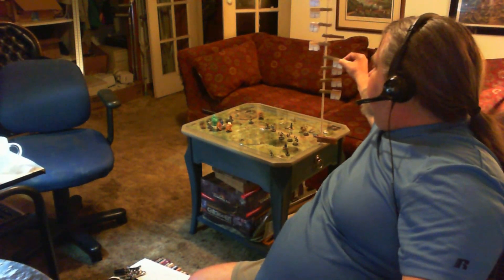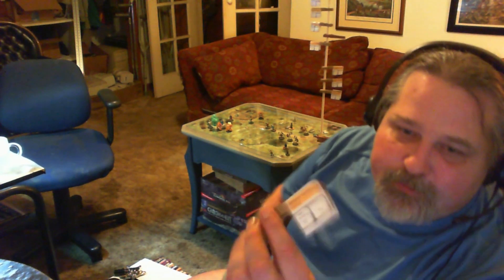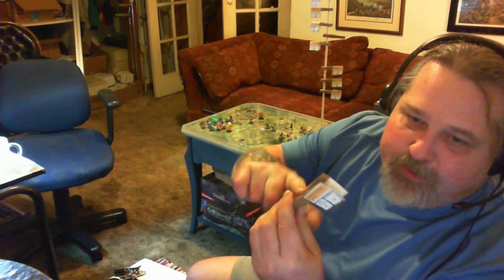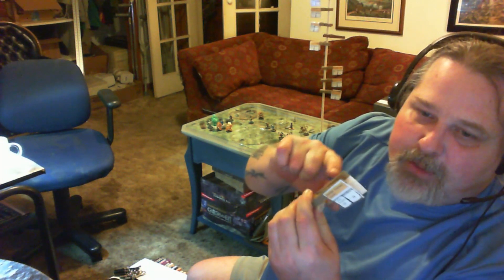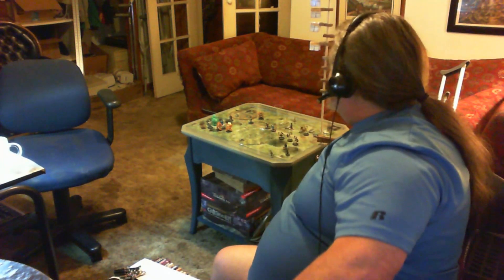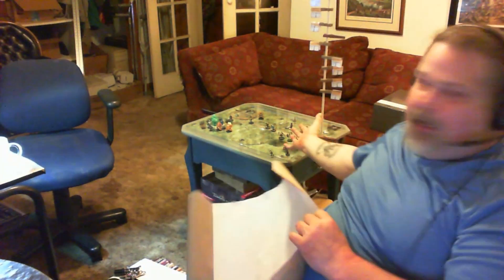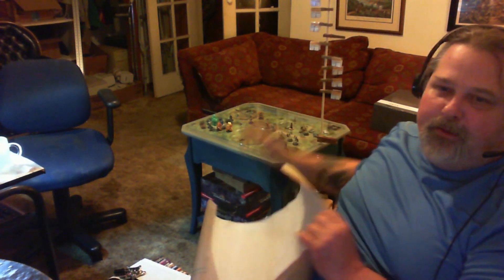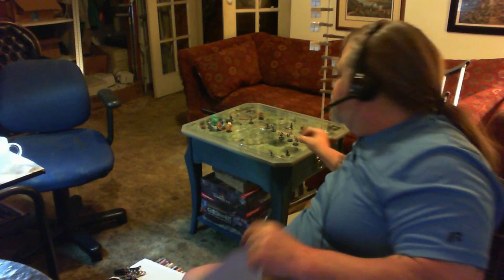Amazing Custom Game Table, DM Enterprises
This video demonstrates and explains John Kyff's custom game table for role-playing games. A game table with a battle grid, initiative stand suitable for any role-play game including dungeons and dragons 5e and pathfinder. A community collaboration with John Kyff, from DM Enterprises.

xxxxxxxxxxxxxxxxxxxxxxxxxxxxxxxxxxxxxxxxxxxxxxxxxxxxxxxxxxxxxxxxxxxxxxxxxxxxxxxxx

xxxxxxxxxxxxxxxxxxxxxxxxxxxxxxxxxxxxxxxxxxxxxxxxxxxxxxxxxxxxxxxxxxxxxxxxxxxxxxxxx